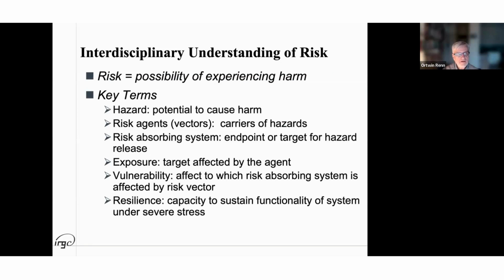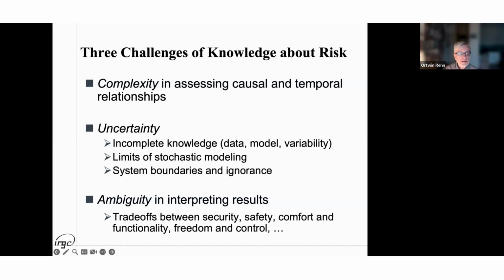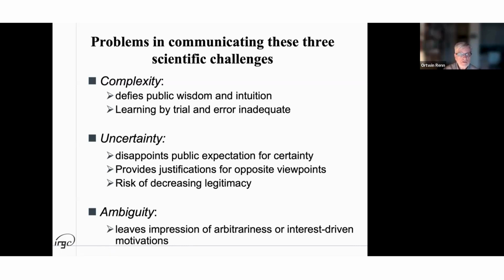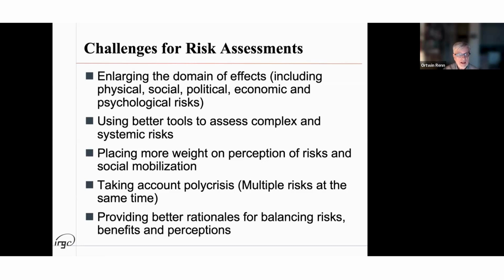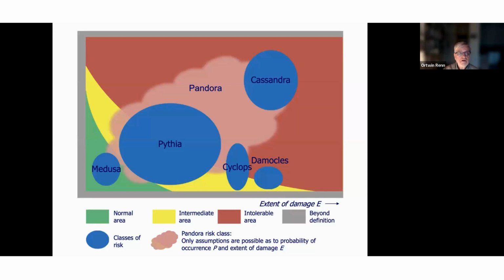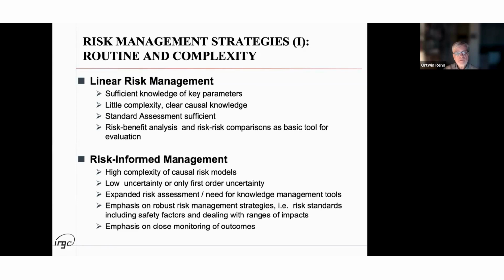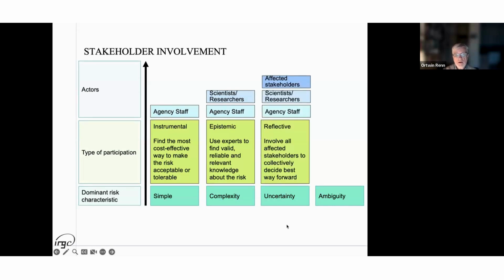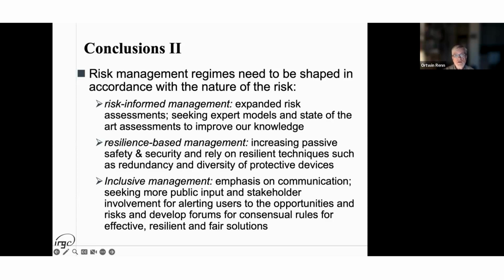Prometheus Unbound: Can Greek Mythology help us Cope with Uncertainty in a Complex World of AI?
Dr. Ortwin Renn will lead a discussion on the current emergent challenges of Risk Governance arising from AI and multiple interrelated threats and opportunities. He will describe the framework of the German Advisory Council on Global Change and a classification scheme that leads to six genuine risk classes drawing from the mythological figures (e.g. Meduss, Pandora, Damocles, Cyclops…) that demonstrate the complex issues associated with self-awareness of creating manageable risk rather than being exposed to fate.

Ortwin Renn is scientific director at the International Institute for Advanced Sustainability Studies (IASS) in Potsdam (Germany) and professor for environmental sociology and technology assessment at the University of Stuttgart. He also directs the non-profit company DIALOGIK, a research institute for the investigation of communication and participation processes.

Renn is a member of the German National Academy of Sciences “Leopoldina”, the Berlin-Brandenburg Academy of Sciences, and of the Board of Directors of the German National Academy of Technology and Engineering (Acatech). He belongs to numerous scientific and academic advisory councils. From 2006 to 2012, he headed the Sustainability Advisory Council of the State of Baden-Württemberg and was a member of the Ethics Commission "The Future of Energy" appointed by Chancellor Angela Merkel. Until 2014, he served on the "Science and Technology Advisory Council", an advisory body for EU Commission President Jose Manuel Barroso. Since 2019, he has been a member of the Federal Government's "Climate Change" research platform and heads the Sustainability Platform of the State of Brandenburg. Renn has published more than 30 monographs and over 250 peer reviewed articles. His most prominent English publication is the book “Risk Governance. Coping with Uncertainty in a Complex World (London: Earthscan 2008).